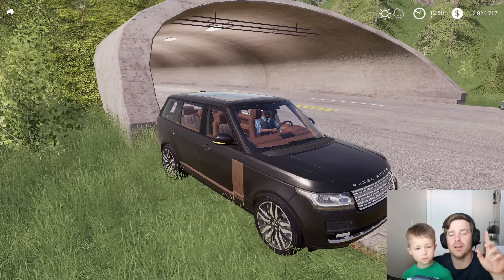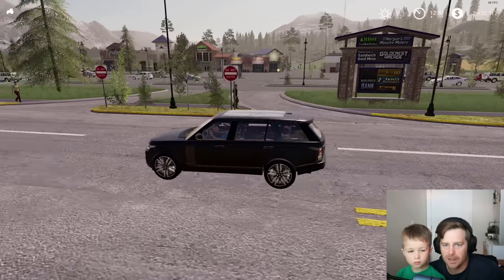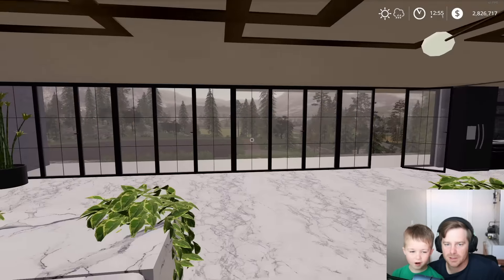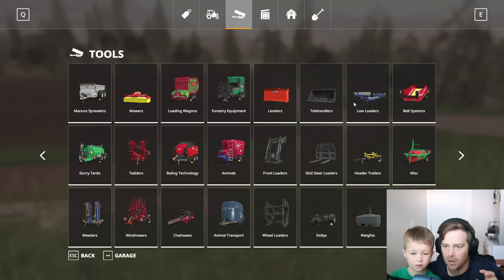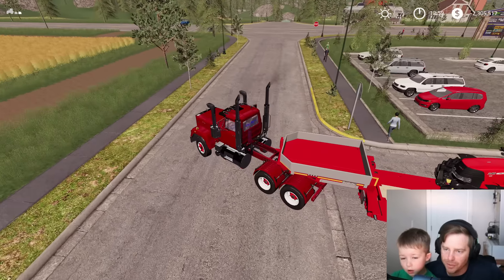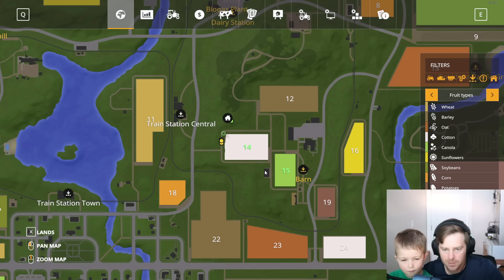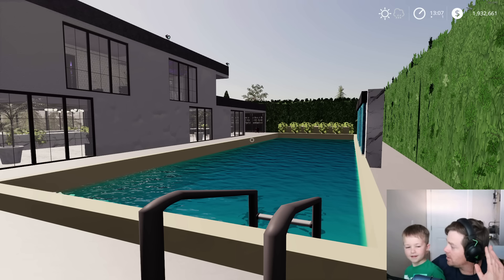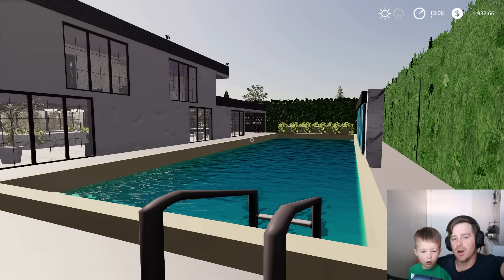Starting our $4,000,000 farm and buying tractors | Suits to boots part 1 | Farming simulator 19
We start this new series with a character who sold his business in the city and is moving out to the country to start a farm. He wants to buy tractors, harvest fields and become a billionaire from farming. Can he do it with your help?

Big thank you again to everyone who has subbed with notifications on and i hope you were able to grab a gift card code, if not don't forgot to leave a comment and me and Hudson will pick the best 2 for another gift!